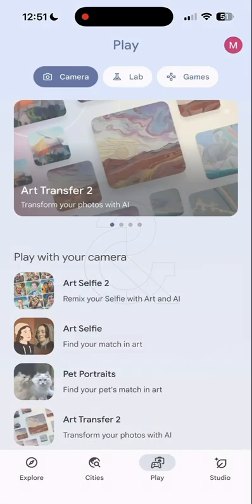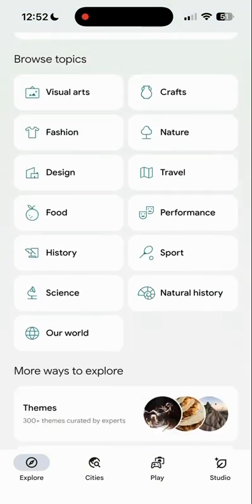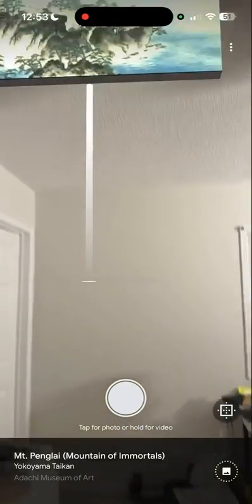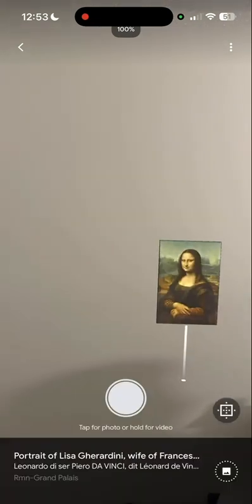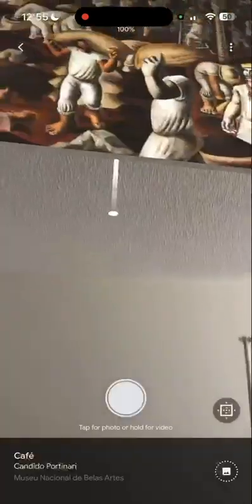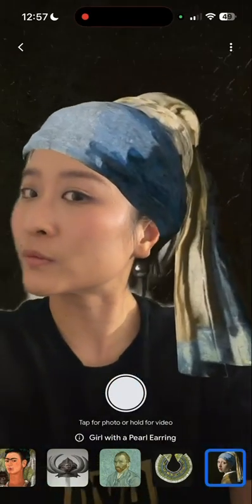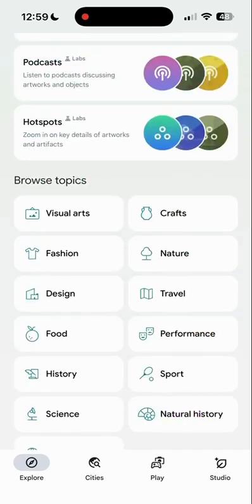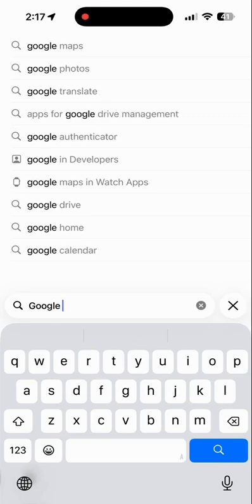Discussion4_MINGGE LEI